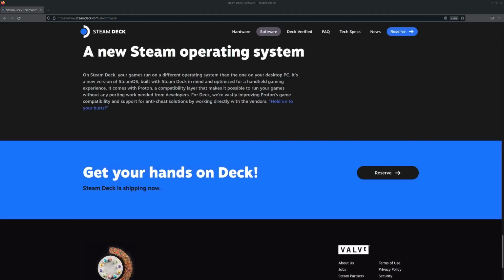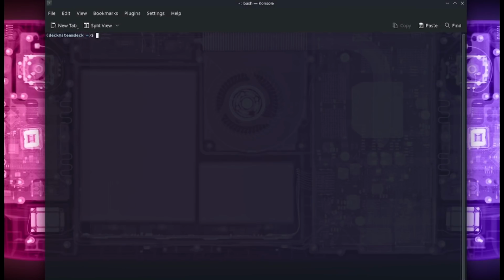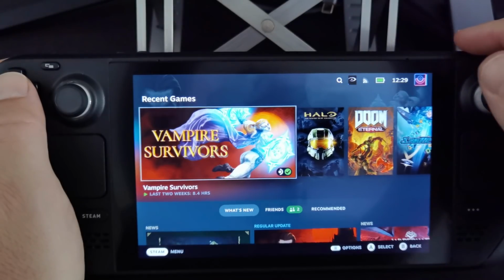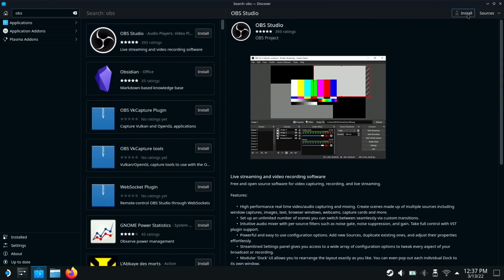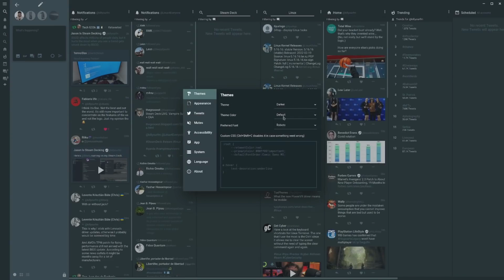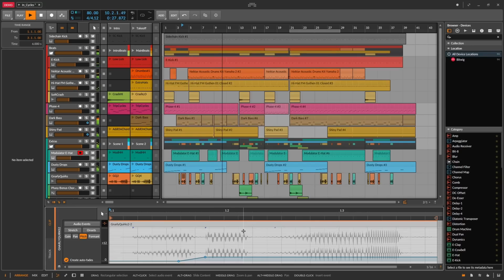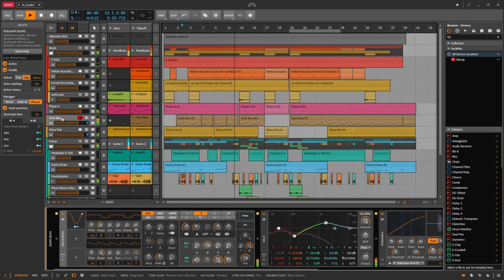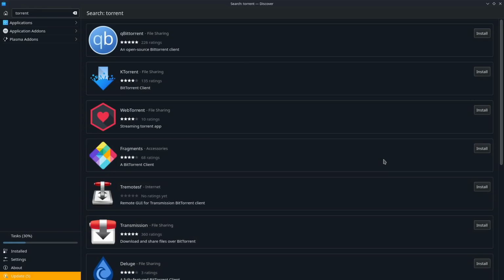Steam Deck Has A TON of Great Apps In Desktop Mode!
PRODUCED ENTIRELY ON STEAM DECK | In this video (meant mainly for Linux beginners), I'll introduce you to Flatpaks and the Discover store, your main source for installing a TON of great software onto your Steam Deck.

👉 MY STEAM DECK SETUP:
D-Link USB Hub (not bad, but shop around!)
Apple Magic Keyboard
Alienware 610M Wireless Mouse
Sennheiser HD 450BT Headphones
Xbox Core Wireless Controller

👉 Affiliate Link Disclaimer: Some URLs in this video's description are Amazon Affiliate links, which may generate a small profit for the author (at no additional cost to you) if clicking the link results in a purchase.